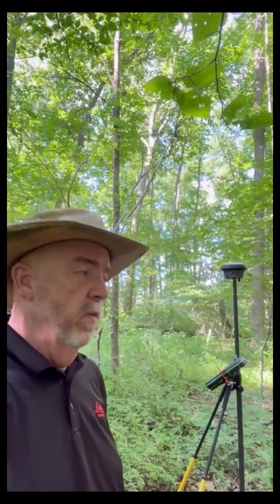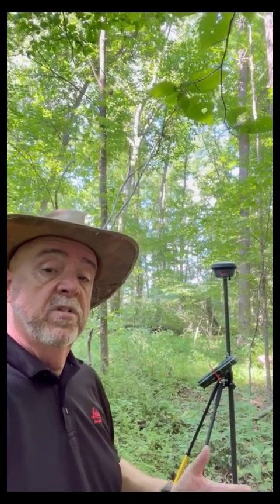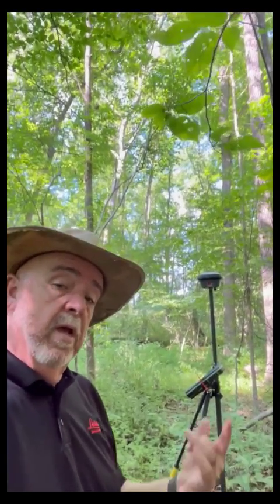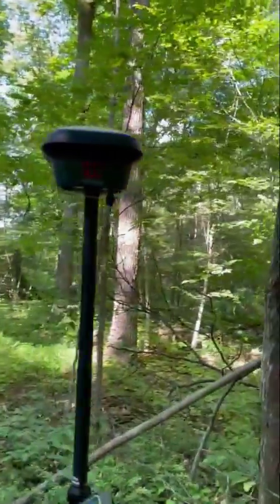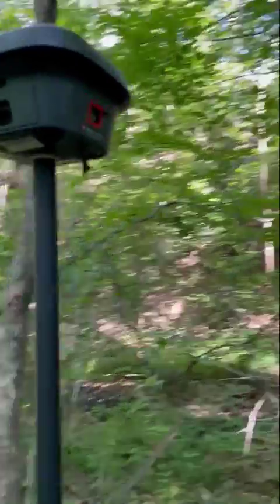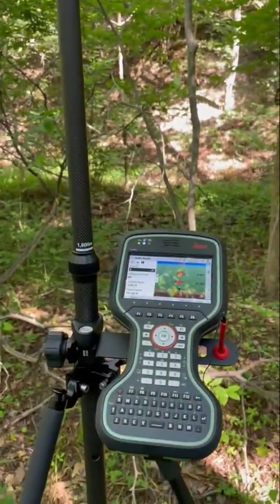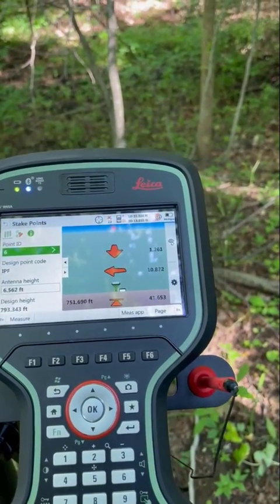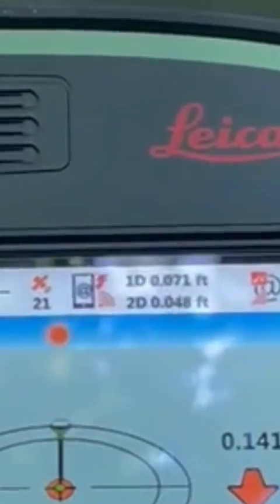Leica GS18I GNSS with Captivate V8 In Tree Canopy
Video shows the performance in tree canopy of a Leica GS18I running Captivate firmware version 8.00.